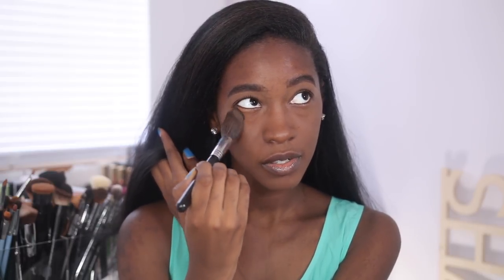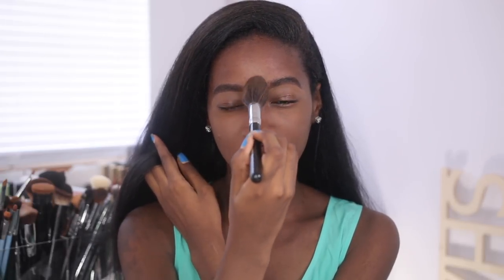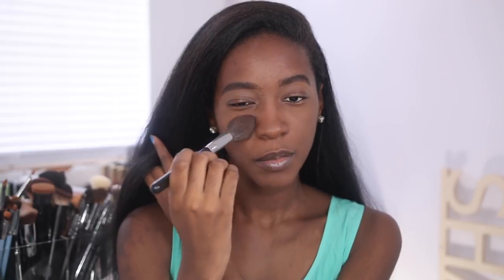Powder BEFORE Foundation? | Does Your Makeup Routine REALLY Need This?!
Hello hello hello beautiful people! So the talk of the town is that if you apply powder before foundation it'll transform your makeup into the most magical application of makeup your hands never thought they were capable of ... Well I tested it out today Let's see how it went. -the gabber

PRODUCTS MENTIONED:
Cover FX Perfect Setting Powder

Lips:
Dose of Colors- Chocolate Wasted
Abella Cosmetics- Nudist

Does Your Makeup Routine REALLY Need This?!